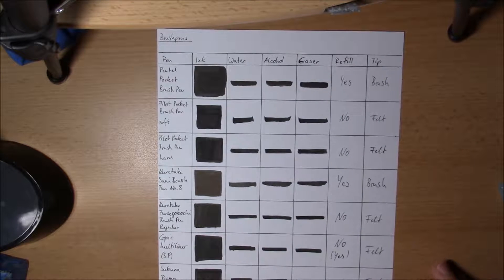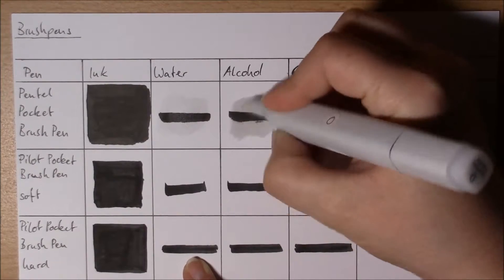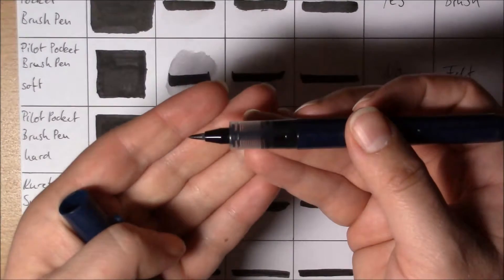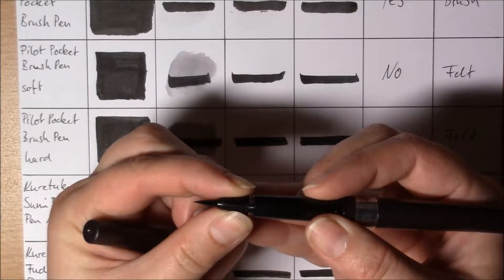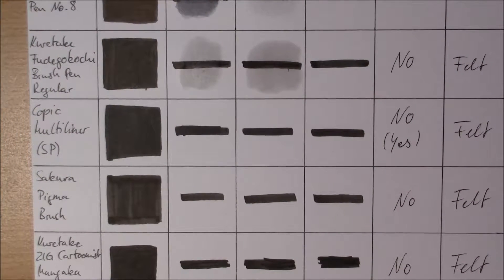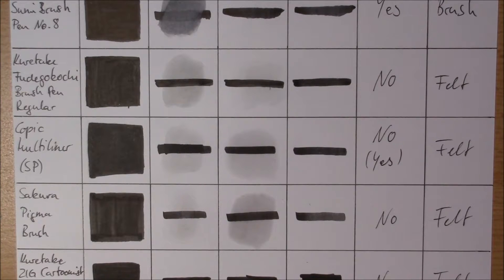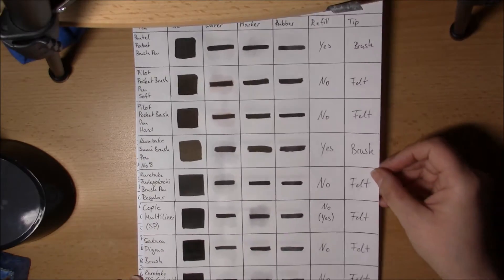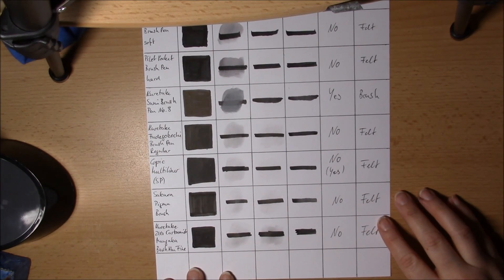Review - Brush Pen Test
I think I`m going to make more reviews and stuff in the future. They seem to be quite popular.

Is there anything else you would like to see? Any Fanart maybe?